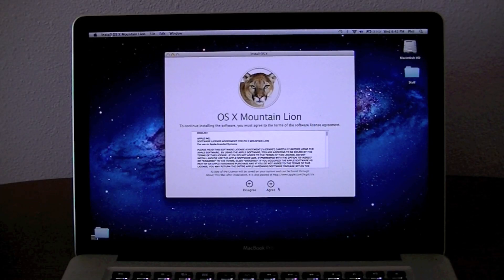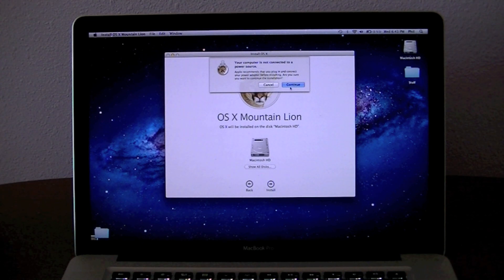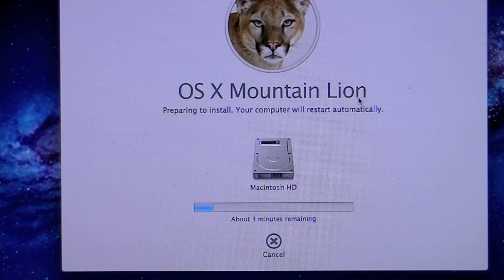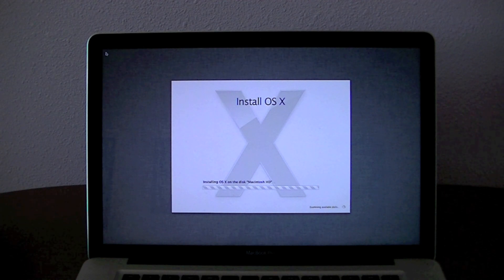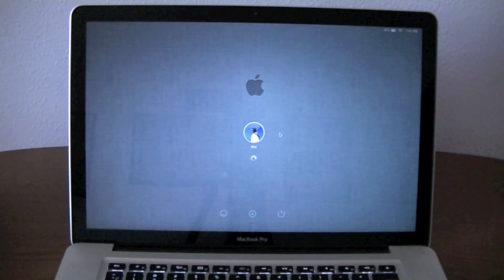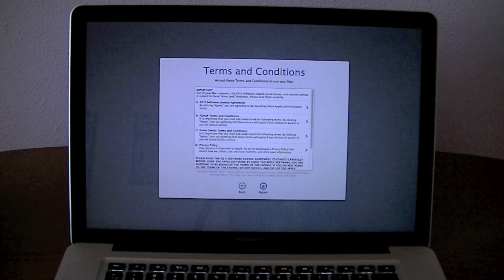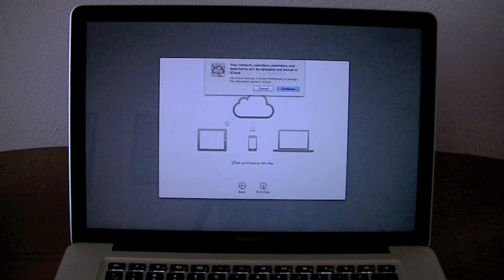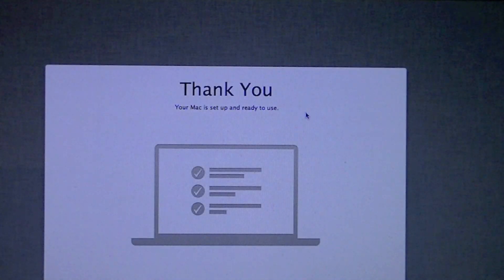How To Install Mountain Lion (10.8)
This video is video showing you how the install process looks like. I think that the set up is really similar to iOS.